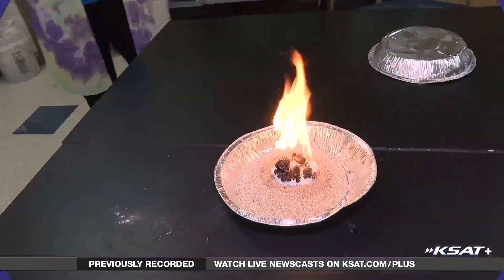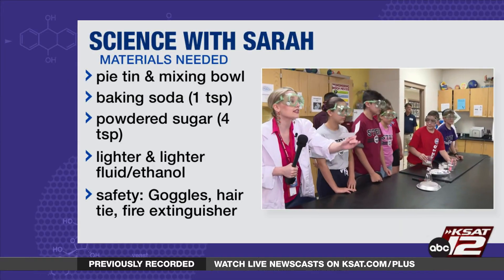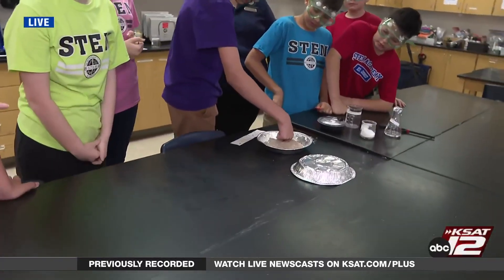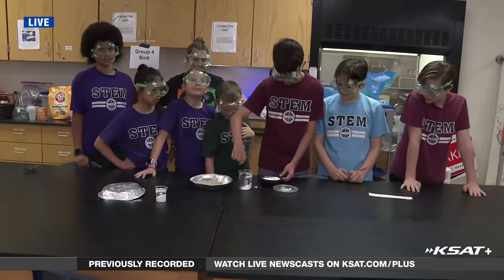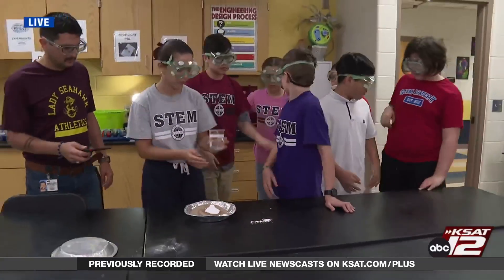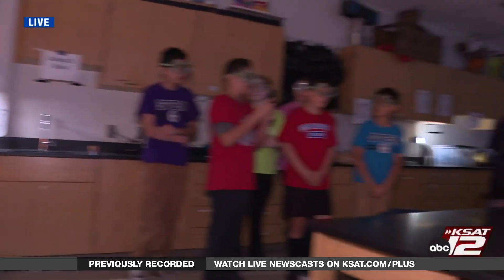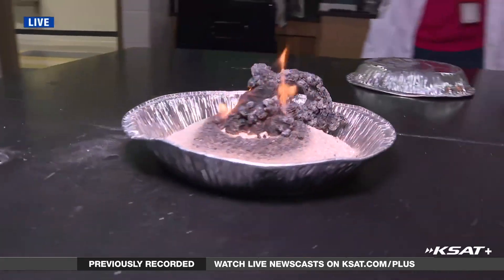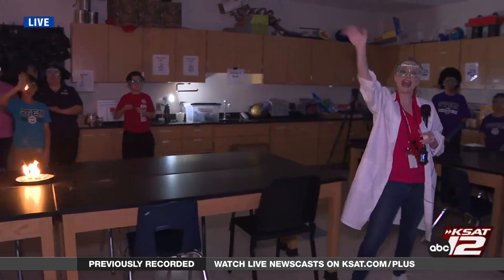🧪 Science with Sarah: Carbon Sugar Snakes 🔥🐍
Are you looking for something fun to do at home that has a little bit of science behind it? This carbon sugar snake is a great way to show chemical reactions.